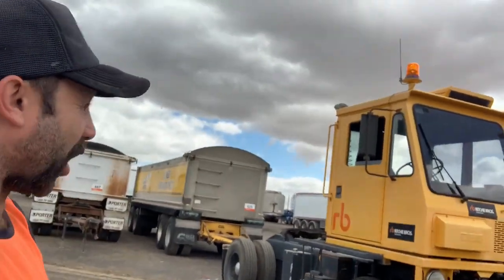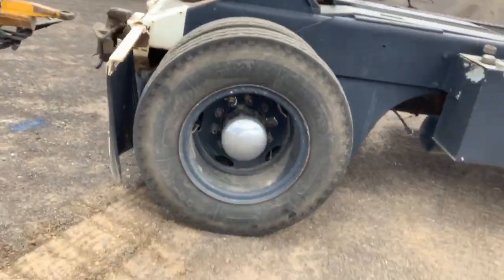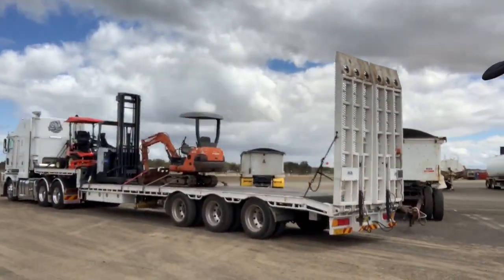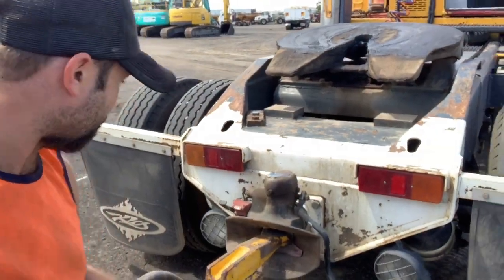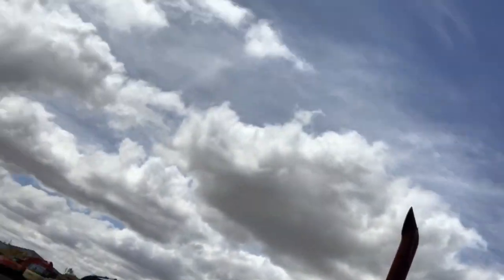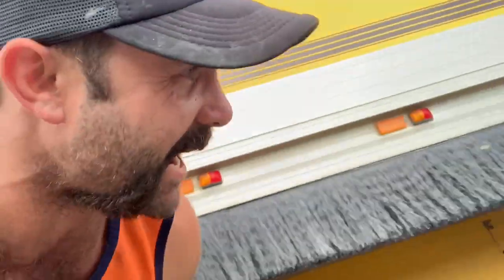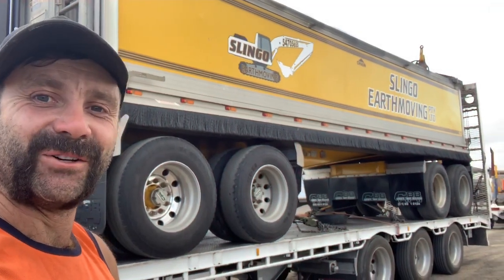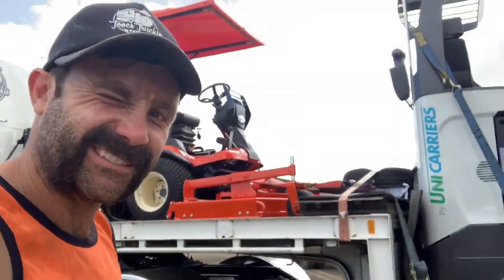How to back a Quad-Dog Trailer ...onto a trailer ✔️